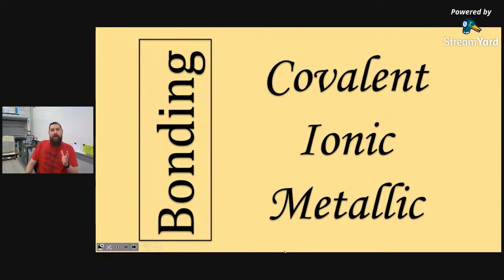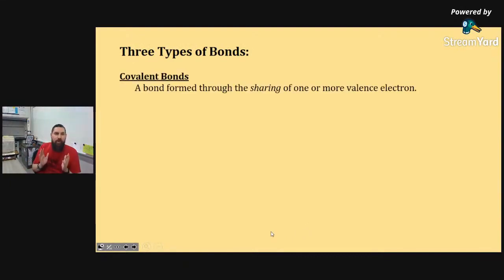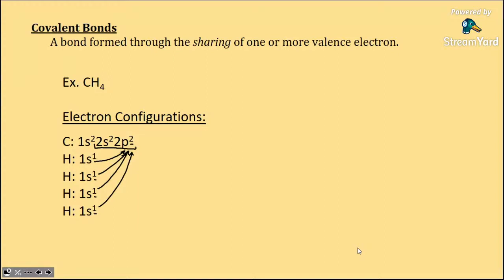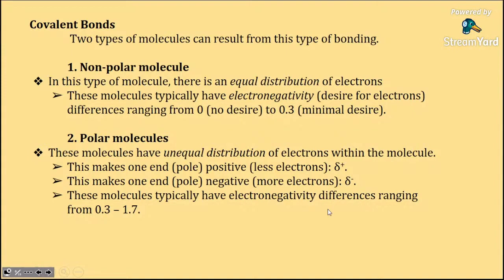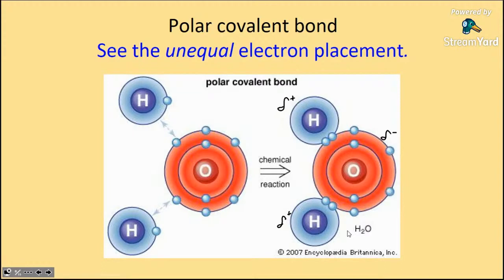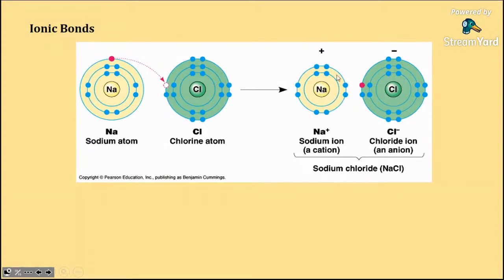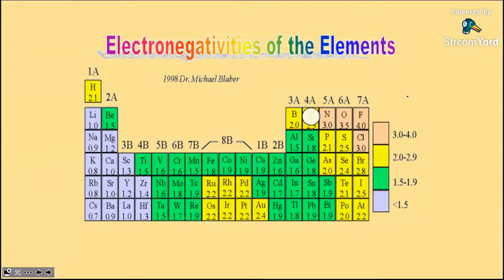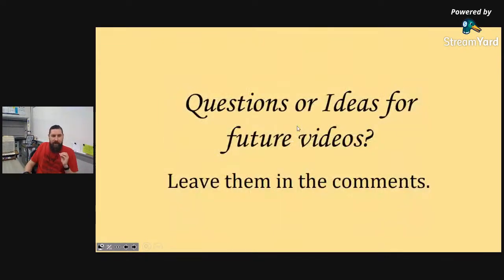Bonding Covalent, Ionic, & Metallic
This video explores Covalent, Ionic, and Metallic Bonding.